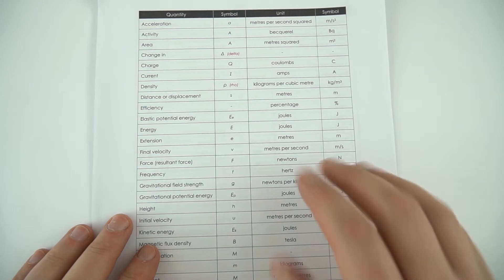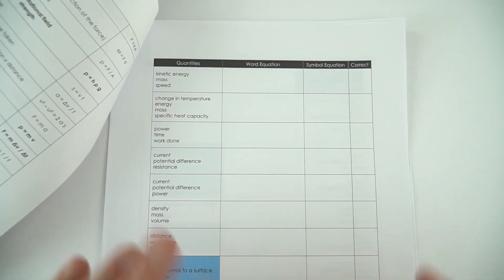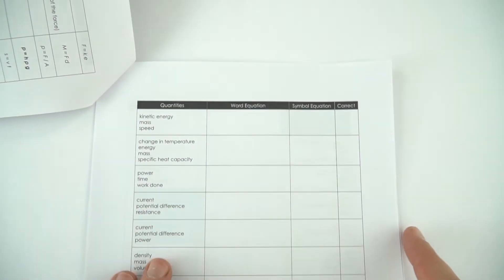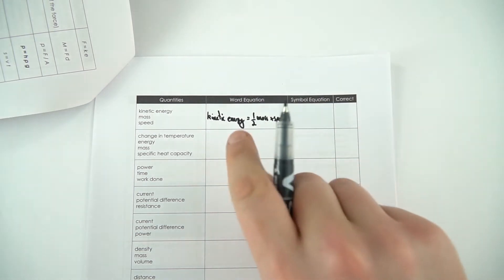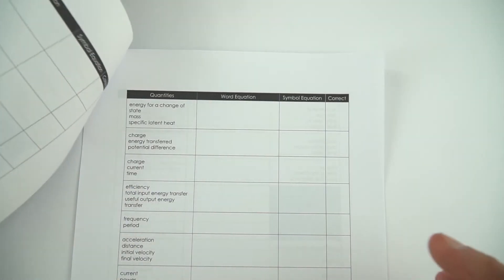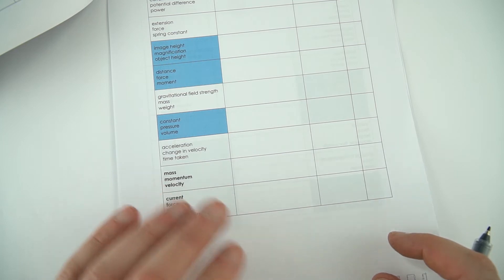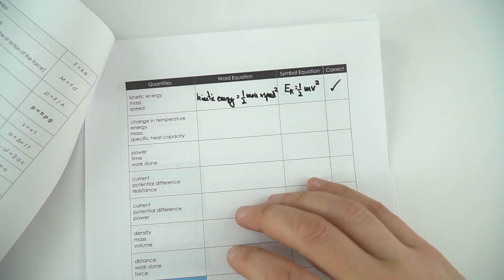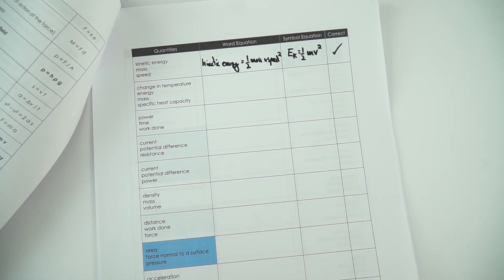GCSE Physics - How to Remember Equations for AQA Physics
You have to remember almost all the equations you need for GCSE Physics. It is no good just looking at a list, you have to continue to test yourself until you can remember them all off by heart.

Lewis